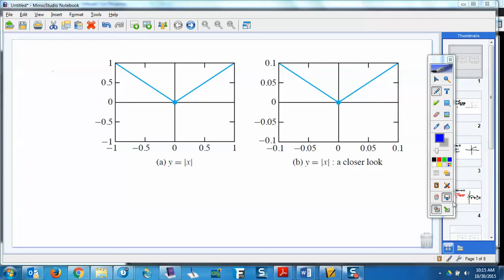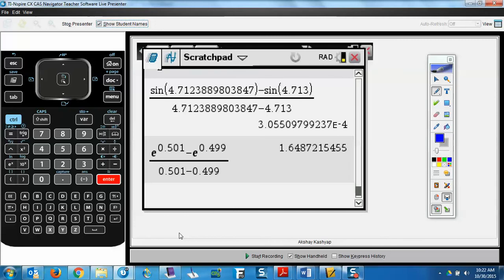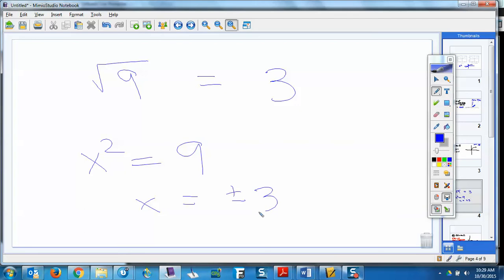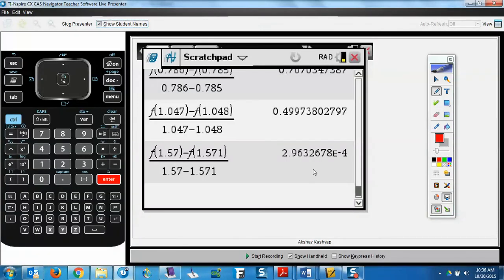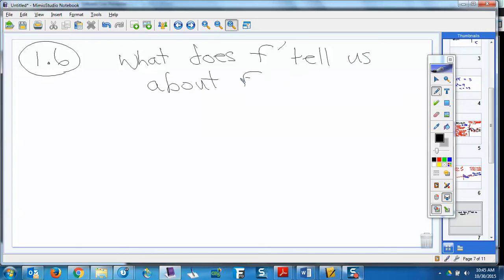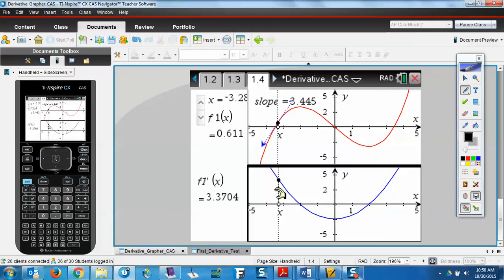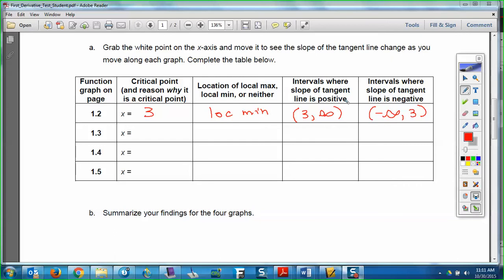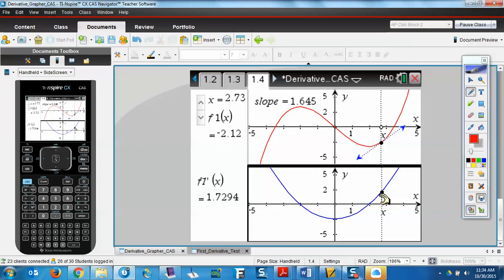Oct. 30 Class Video